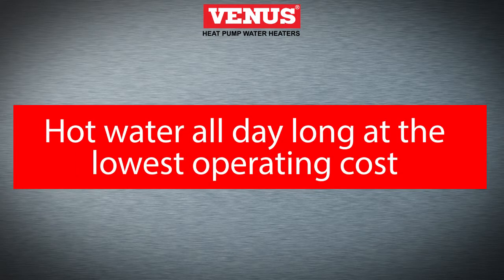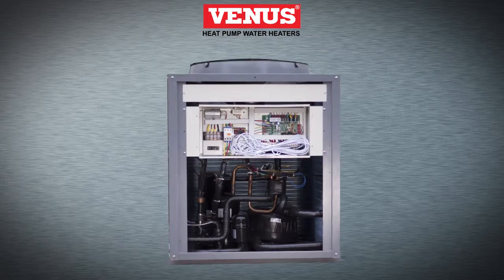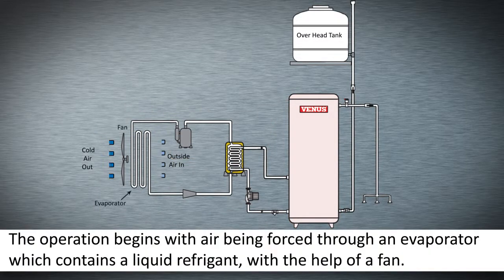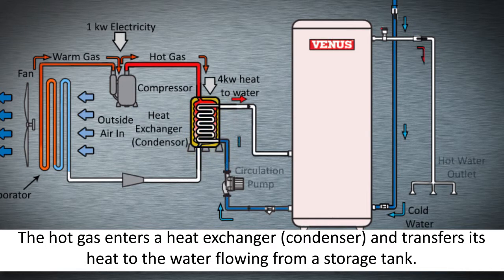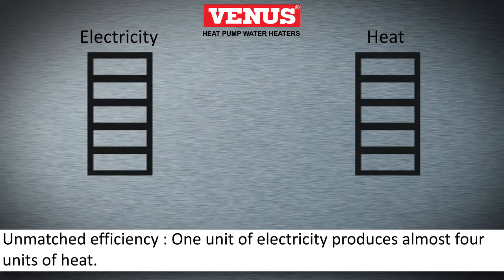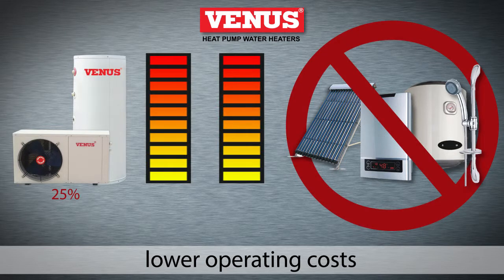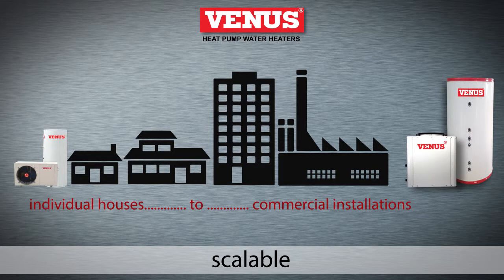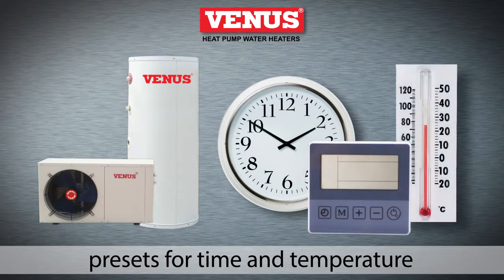Venus Heat Pump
A creative engaging explainer film to help Venus Appliances showcase their Heat Pump technology and features.